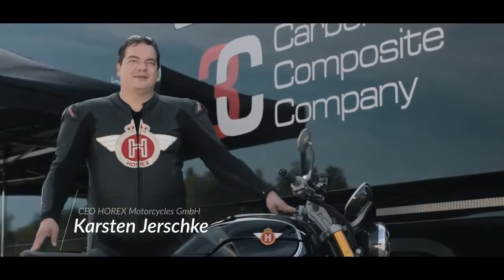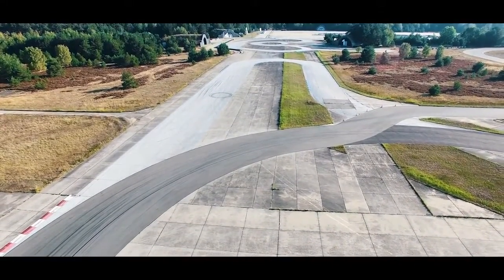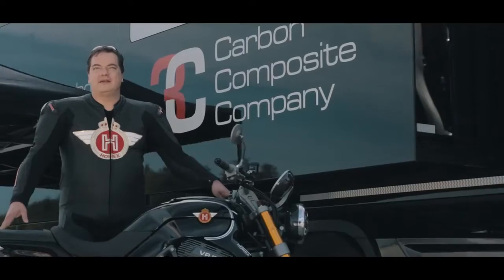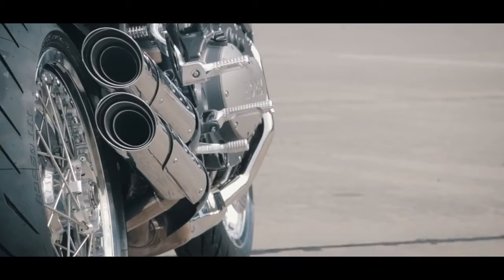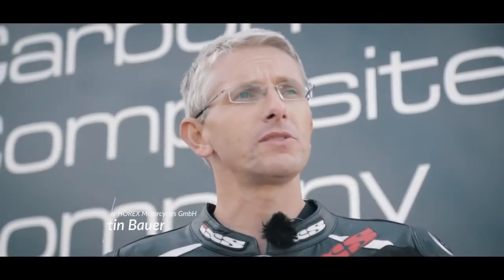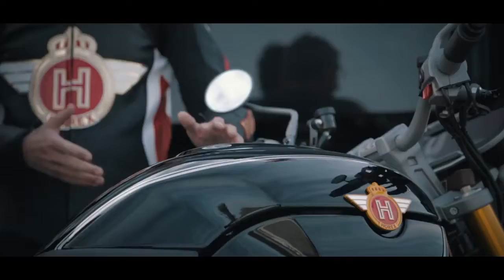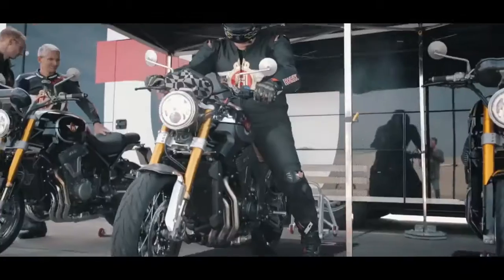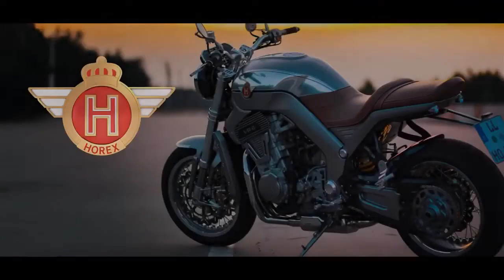Horex VR6 Silver Edition és Classic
-- a feltámasztott egykori legendás márka egyetlen típusát 1,2-es szűk hengerszögű V6-os viszi, 160 LE-vel.

-- Horex lives again. Its sole model is propelled by a 1,2 litres VR6 (160 HP).